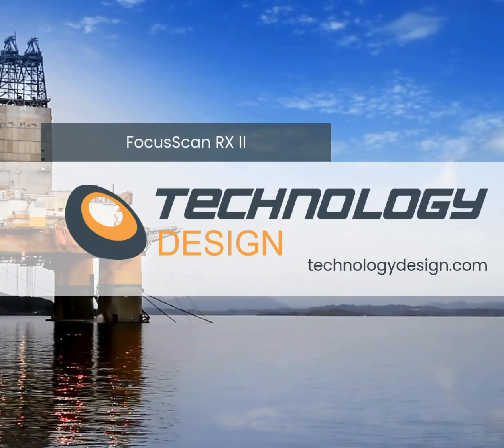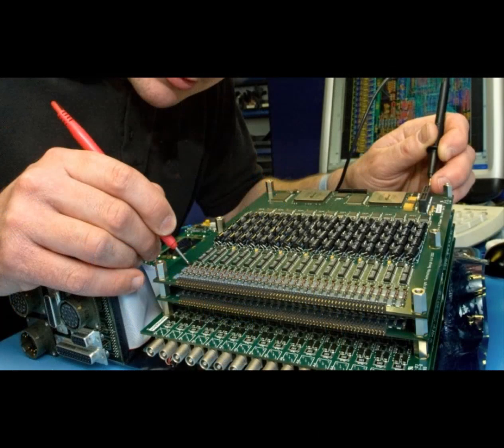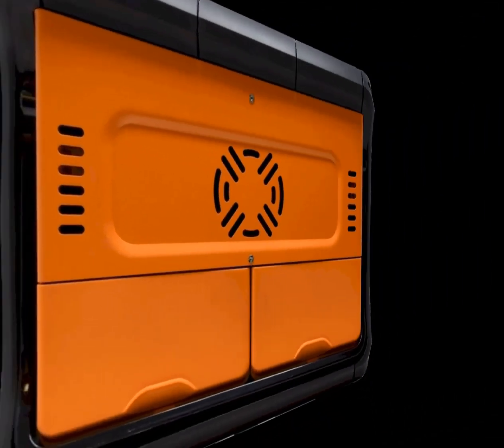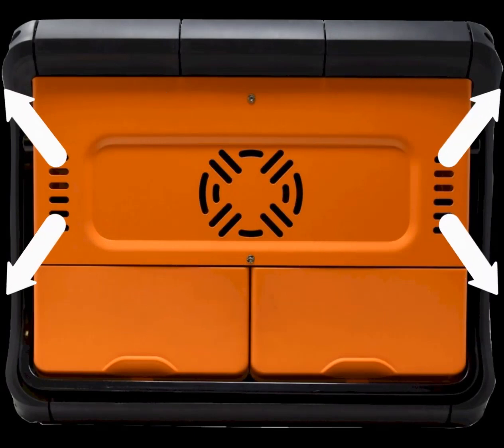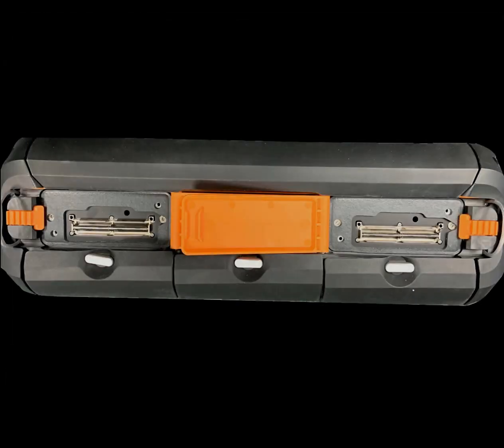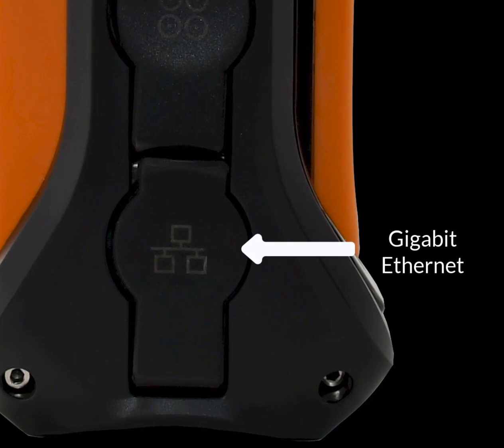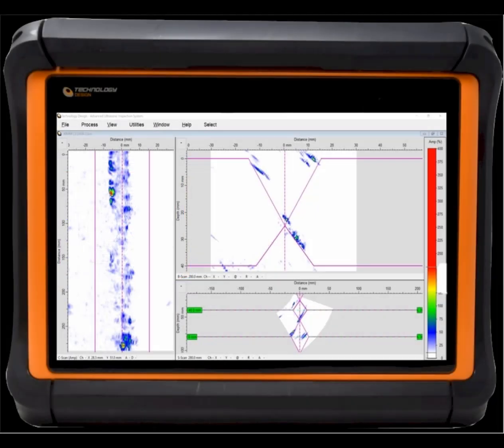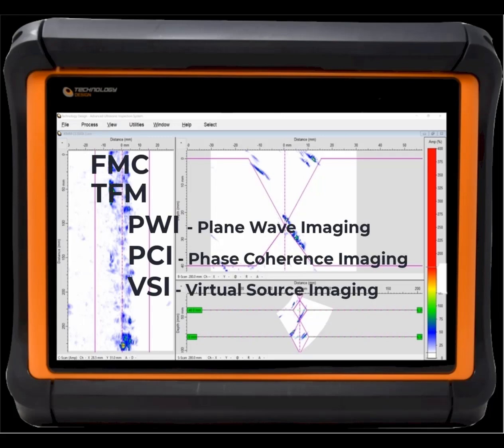Take a Tour of the FocusScan RX II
The FocusScan RX II is an advanced portable PAUT acquisition system encompassing Full Matrix Capture (FMC) with full-featured Total Focusing Method (TFM).

Key user-friendly features of the FocusScan RX II include two 64 element IPEX connectors, eight Lemo 00 connectors for ToFD and Pulse echo, two-axis motor drive control, positional encoding, 12” wide-aspect touchscreen, hot swappable batteries. The full TDScan software suite and ESBeamTool® are also included providing powerful detection and analysis capabilities.

For over twenty years our designers have incorporated the very latest innovations into the established Focus-Scan product line, offering a trusted acquisition solution that is relied upon in a progressive NDT industry worldwide.